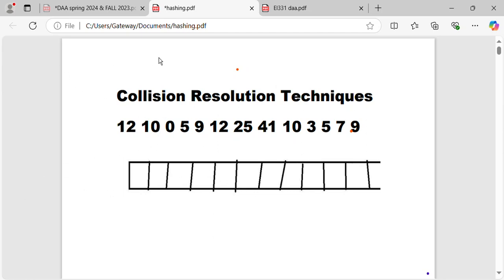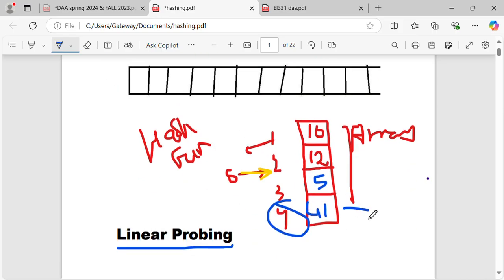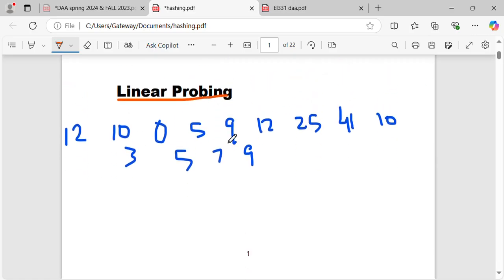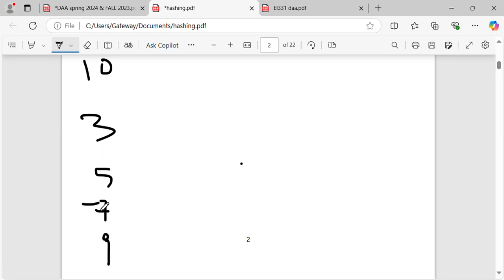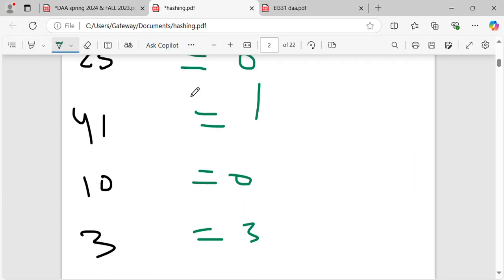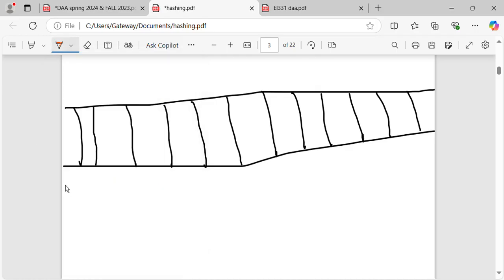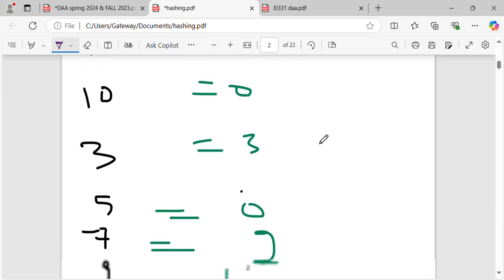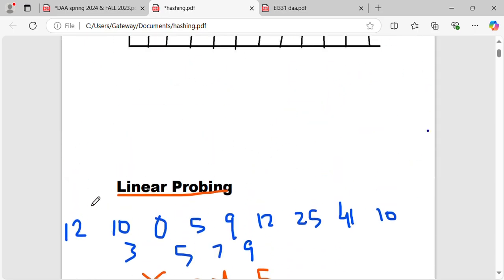Linear Probing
This video explains Linear Probing.